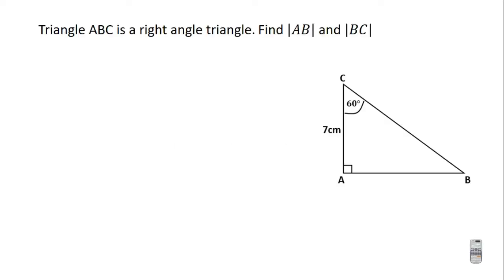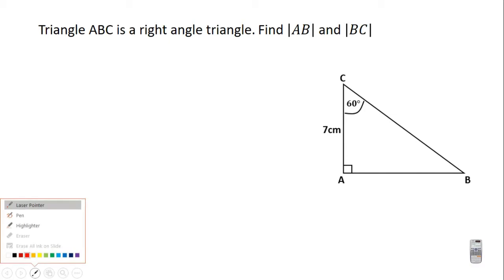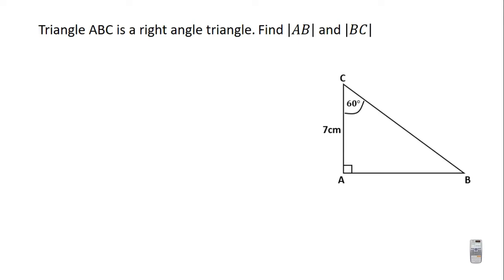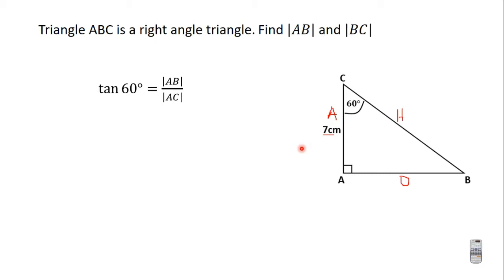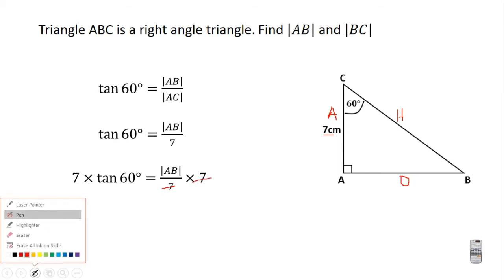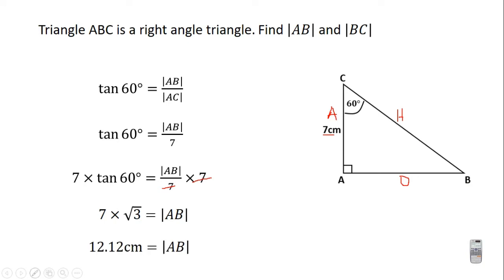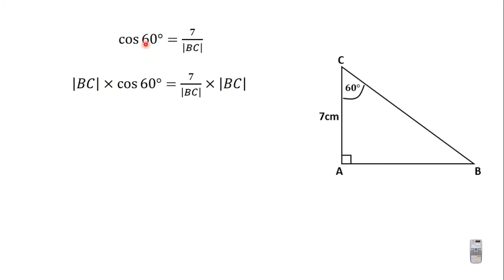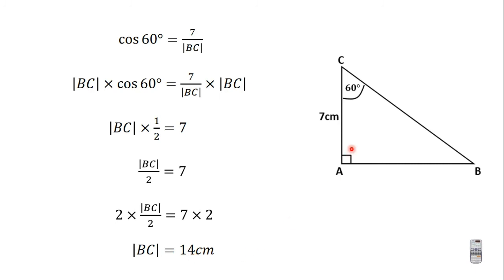4 Finding the length of a side of a right angled triangle Using the Trigonometric Ratios